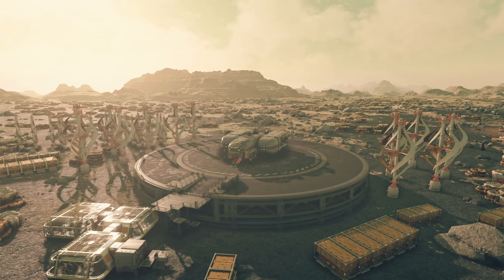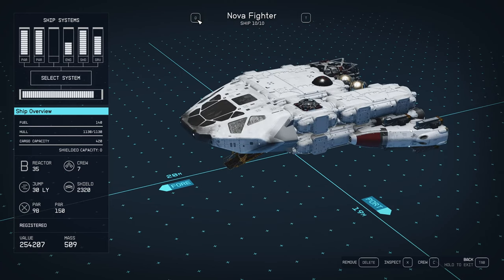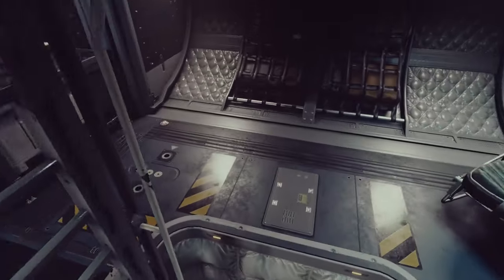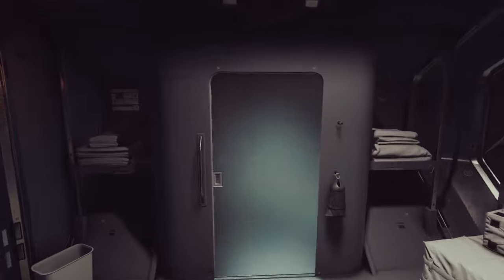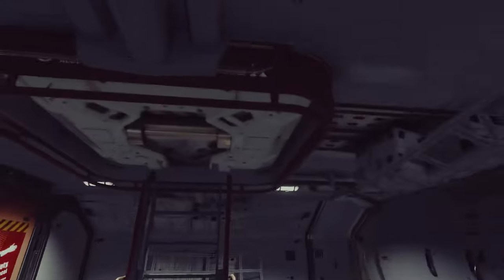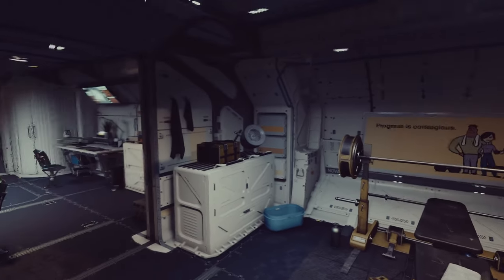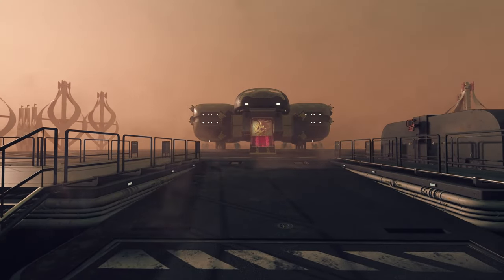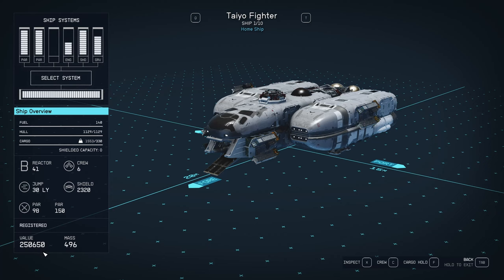Basic Fighter from each ship manufacturer, Starfield ship builds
Creating a basic fighter at each manufacturer using only parts sold by that manufacturer.